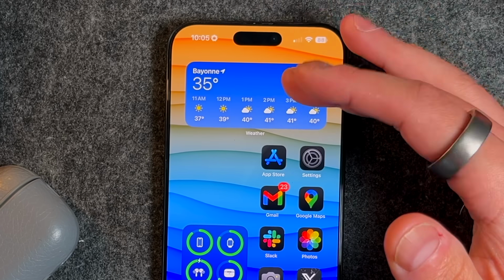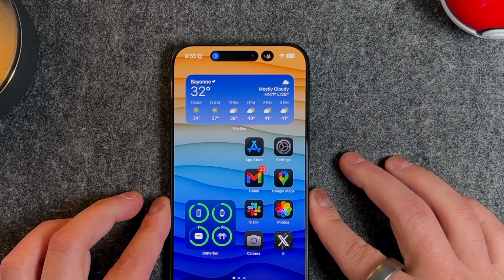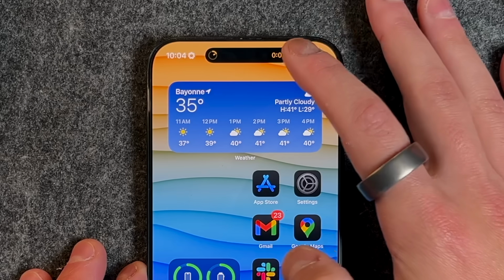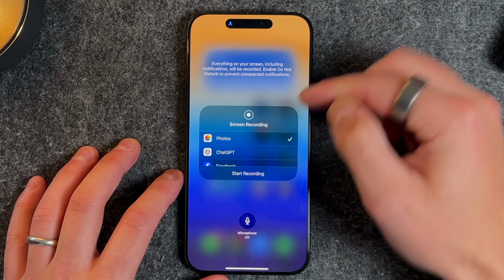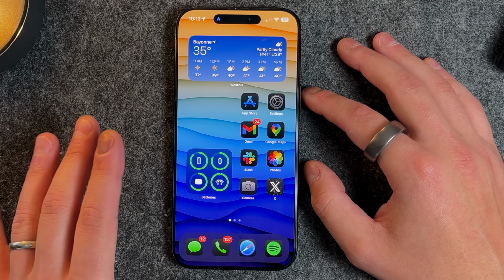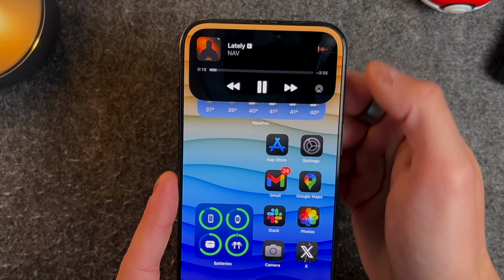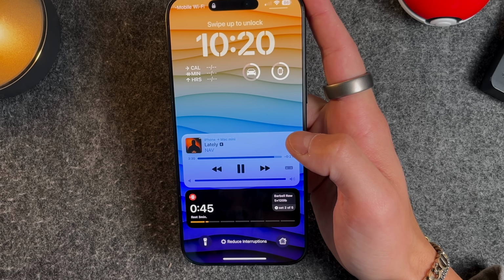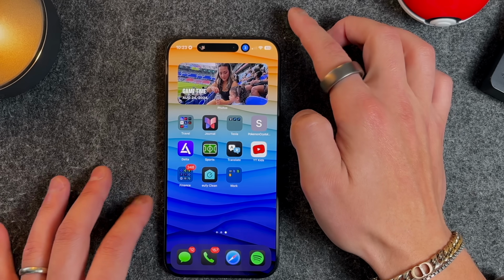Make the Dynamic Island Truly Useful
Here are my favorite and most useful Dynamic Island apps and features!

Favorite Products:
Waterfield Shinjuku Messenger Waterfield Tech Folio Slim backpack ($359)
M4 Mac mini

## Chapters
0:00 - Dynamic Island Gimmick or Utility?
0:30 - Interacting with Dynamic Island
1:50 - How to Turn on Dynamic Island in Settings
2:30 - Flashlight
3:12 - Clock and Timer
4:00 - AirPods Pro
4:30 - Receiving a call
5:12 - Google and Apple Maps
5:40 - Screen recording
6:14 - Live Sports
6:55 - United App Flight tracking
8:15 - Park Mobile
9:05 - Media Controls
9:50 - AirPlay Controls
10:25 - Stronglifts app
11:20 - Hit the Island
11:50 - Pixel Pals
12:10 - Dynamic Notes
13:23 - My Favorite